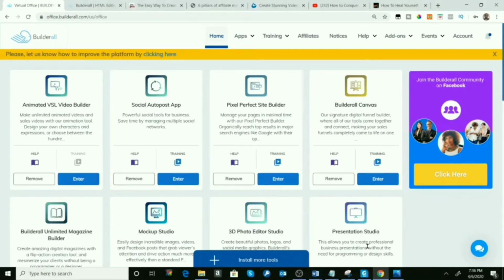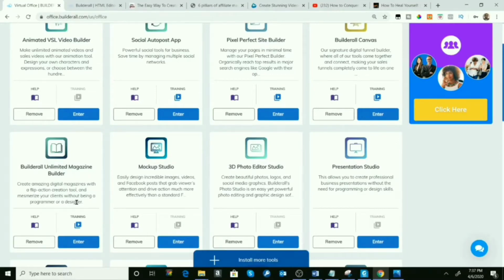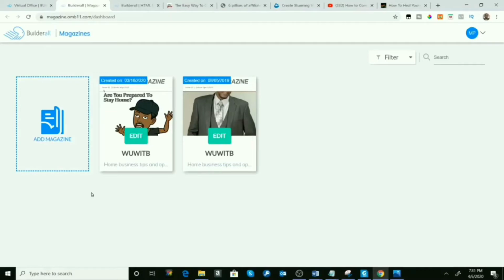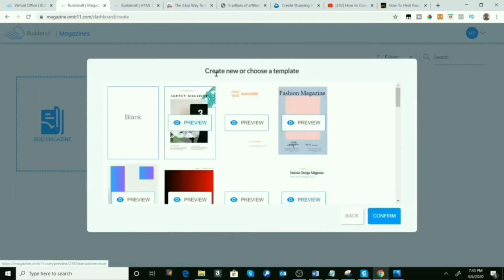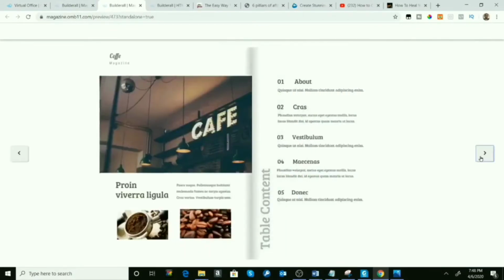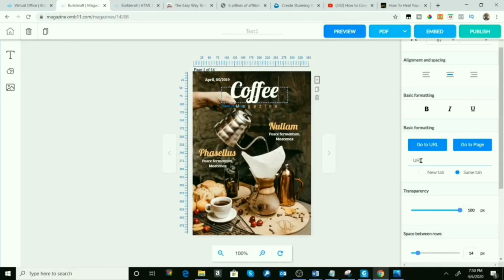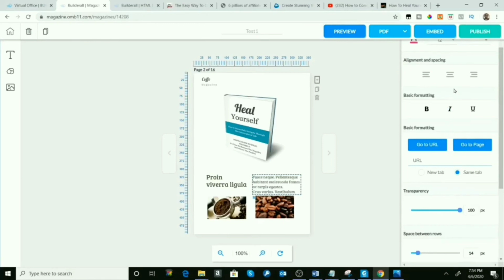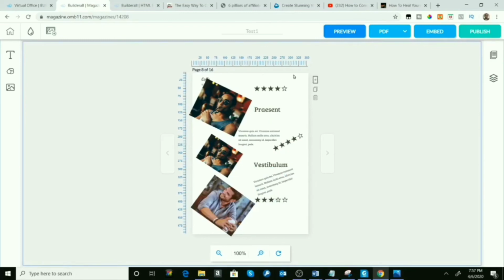How To Make Money With Builderall 6.0 - Creating A Magazine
Builderall is a all in one marketing solution platform for your current business or if you don't have a business builderall can take care of that also with its lucrative affiliate program

👉START USING THE #1 ALL IN ONE MARKETING SYSTEM TODAY

👉LEARN HOW I CREATED A 6 FIGURE INCOME FROM HOME BY SIMPLY CHANGING BRANDS!

TOOLS

Build beautiful and insanely fast websites and pages with the fastest and most advanced  website builder on the market

Mobile Perfection
90% of your traffic comes from mobile devices, and Builderall gives you fast and beautiful mobile versions of your websites

Super Checkout
Sell your products and courses online with one-time or recurring payments

Unlimited Membership Areas
Share your knowledge with your audience and start a profitable online business with unlimted Membership areas

Eliminate the guesswork and get confident to scale your campaigns with the A/B Split test

Bump Sells, Upsales and Downsales
Get the most from each customer by easily configuring and offering upsells, downsells and bump-sells on your offers

Email Marketing
Still the most trusted way to connect with your leads, and Builderall has one of the best email marketing plaftorms built in

Drag N Drop Email Marketing Automation
Build amazing and unlimited email marketing automations with our Drag and Drop Email Workflow

SMS Messaging
Reach your lead anytime and with 100% open rates using SMS Text messages - Local operators Fees will be applied

Professional Messenger Chatbot
Automate conversations, support, and sales processes with our unlimited Messenger chatbot app

Professional Website Bot
Here you have the control and you create the rules! Automate conversations, support, and sales with a bot on your website

Wordpress 3-Click Integration
To do a Wordpress installation on the server yourself could be a real pain, with Builderall you can make it with only 3 clicks

Builderall Webinar App
Sell high-ticket products and courses with our intuitive and easy to use webinar app

Facebook Live Streaming Tool
Engage with your audience anytime on Facebook. Share screen and bring guests with our Live Webinar feature

Youtube Live Streaming Tool
Go live on Youtube anytime, share screen and bring guests with our Live Webinar Feature

Builderall Directory Builder
Create your own directory business for local businesses or for any niche, with our PWA Technology directory builder

Va Access
Bring help as your business grows. With Builderall you can give your VA access to your account in a matter of seconds.

Builderall Drag N Drop eLearning / Education Platform
Build Professional and mobile friendly courses and trainings with our top-notch eLearning app

Builderall Unlimited Magazine Builder
Discover all the potential of this lead capture machine for any niche and deliver content with the best style

CRM
Follow, tag and automate actions for each step your visitors take in your funnels with our CRM App

Responsive Email Builder

Funnel Sharing

Blogging App
Build your blogs, grow your authority and monetize your audience online.

Video Hosting
Forget about Youtube, Vimeo or Wistia! Host your sales videos and training videos with Builderall

Builderall Booking App